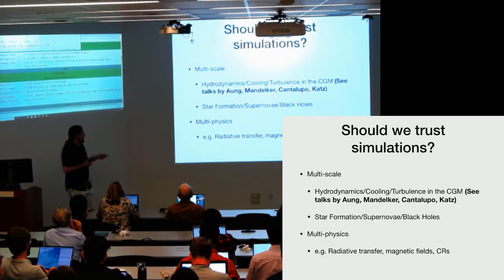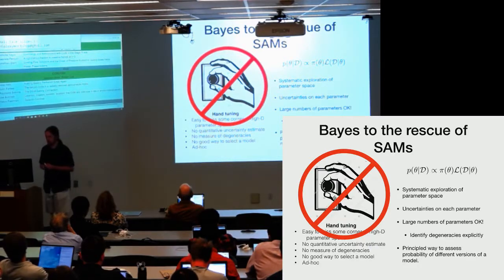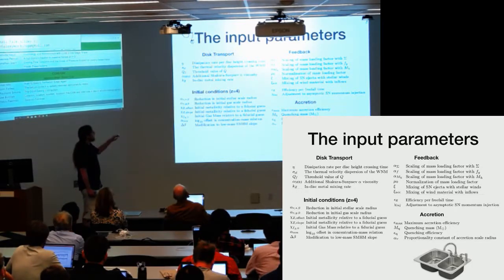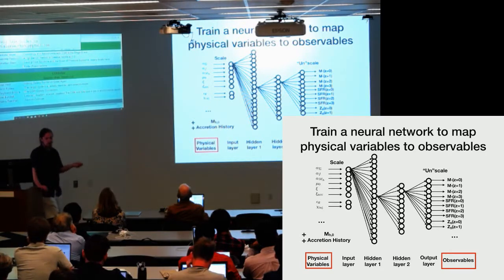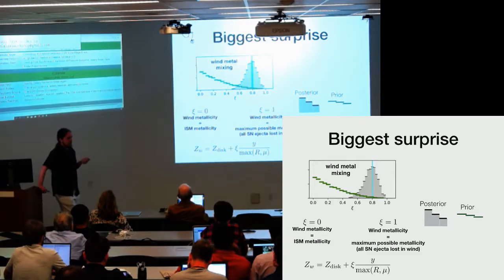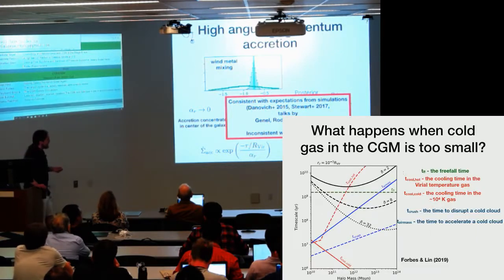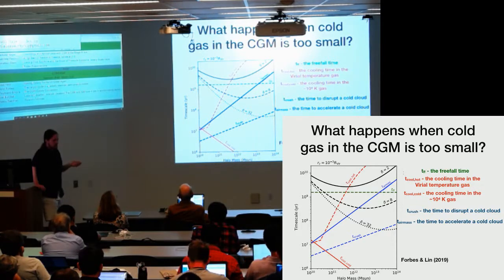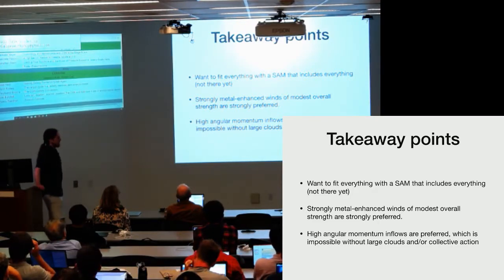John Forbes: The Baryon Cycle in a Radially-Resolved Semi-Analytic Model